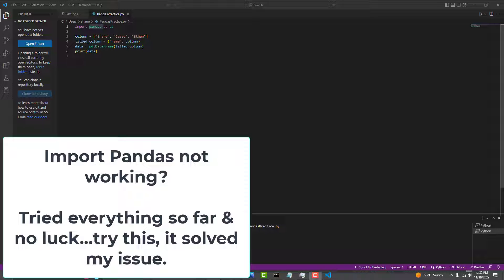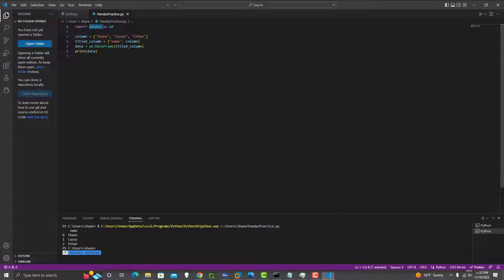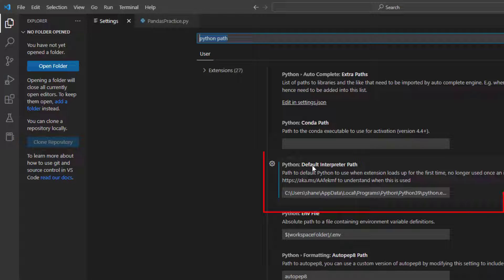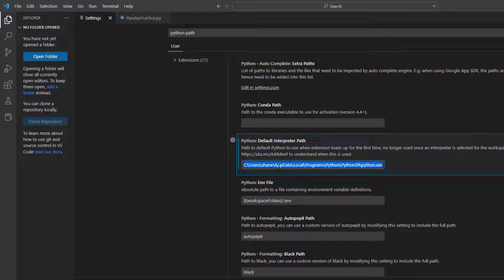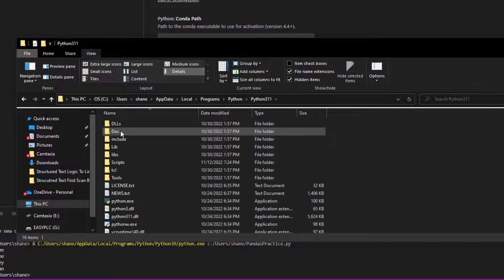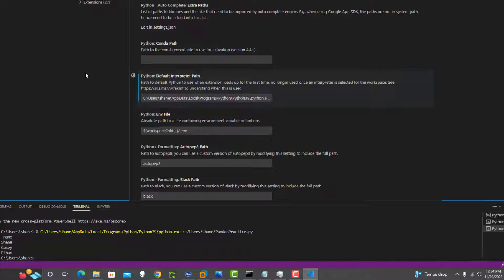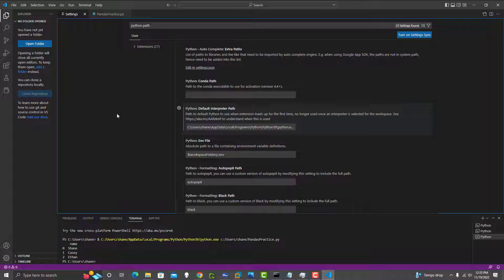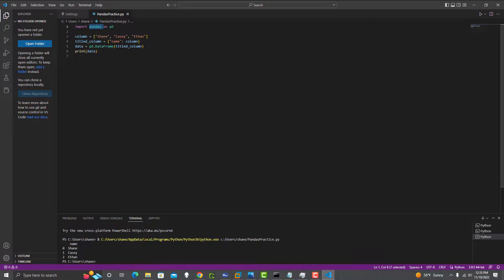Panda Import Not Working in Python Using Visual Studio Code - Fixed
How I fixed my Panda import in VS Code, hopefully, this helps you as well.
Windows 10 with the latest version of VS code

If you are installing Pandas for the first time then restart VS code